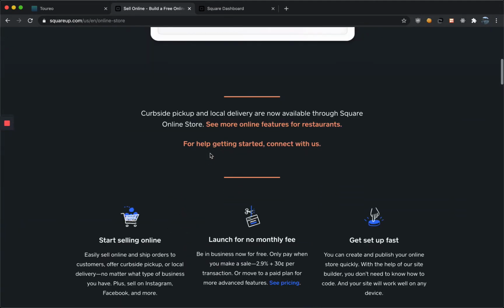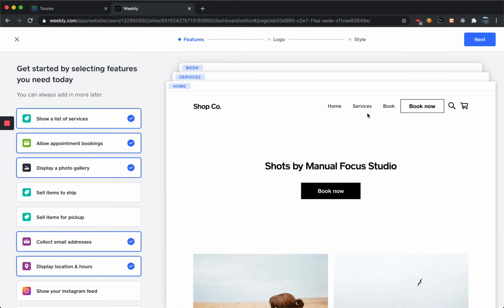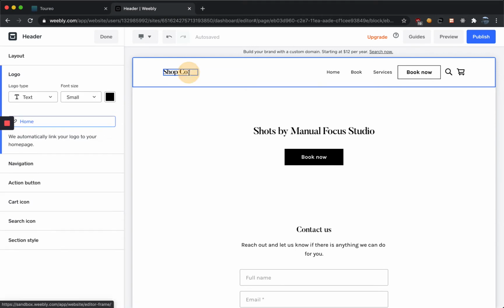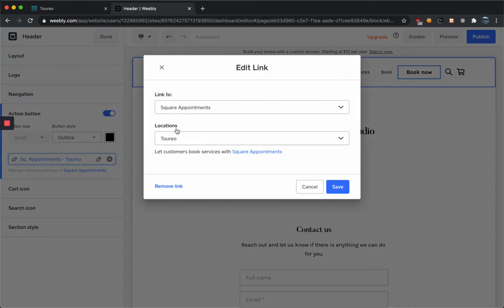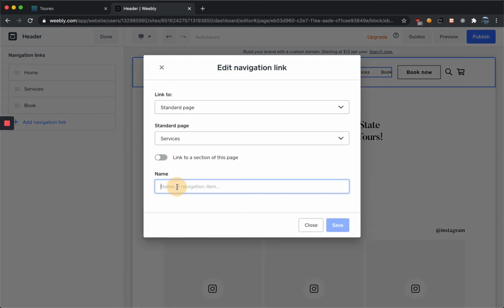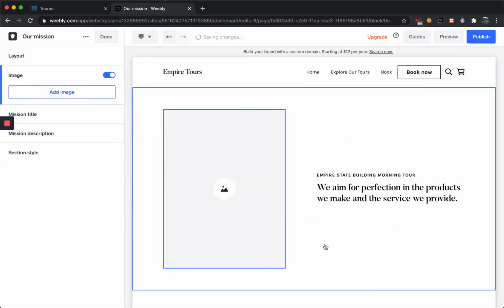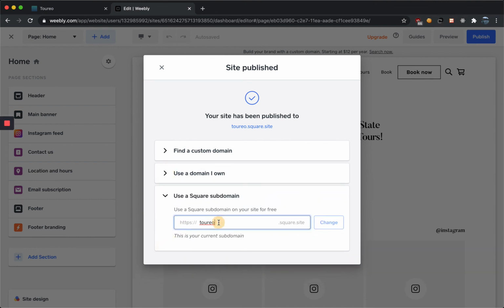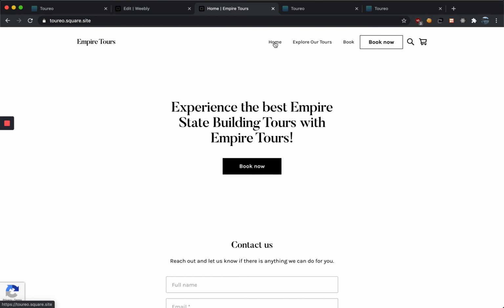Tutorial 12 - Set up your Square Online Store